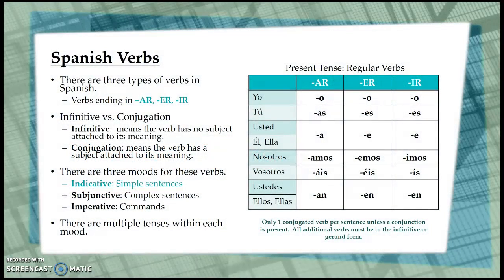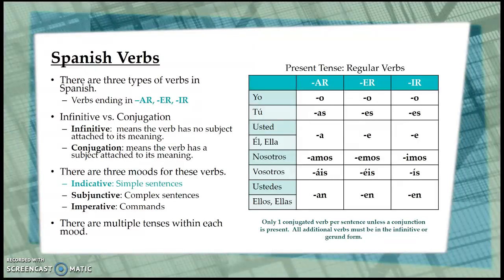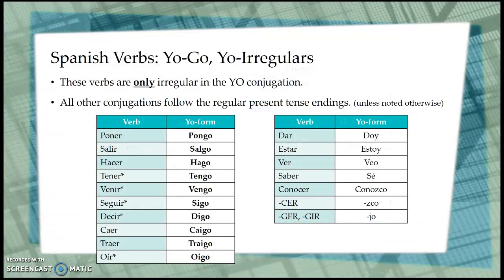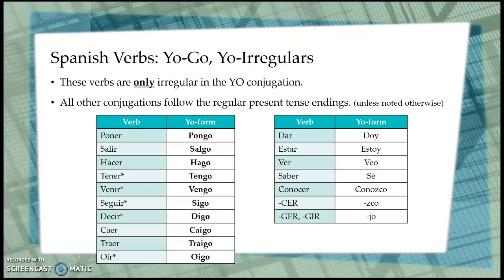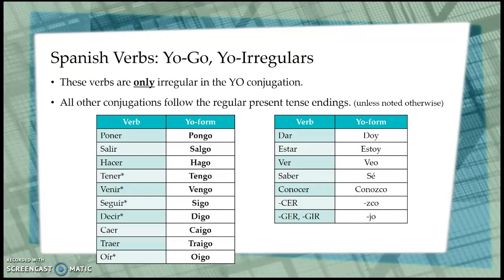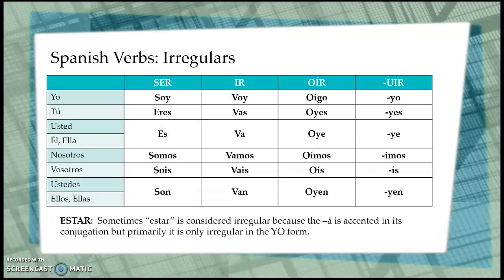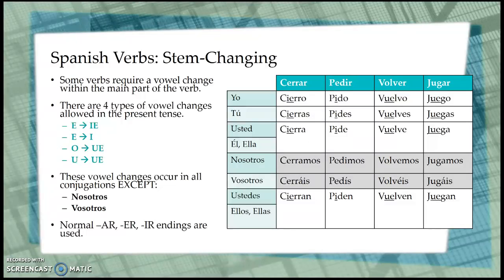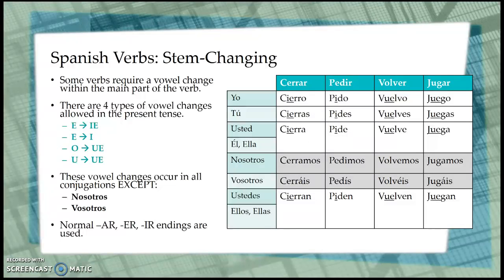Grammar Lesson R.3 (Present Tense)